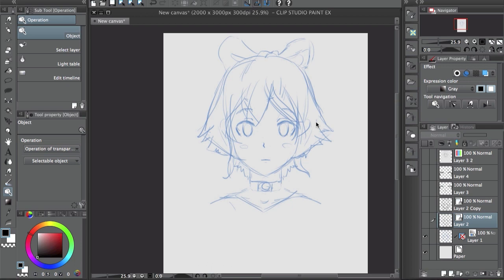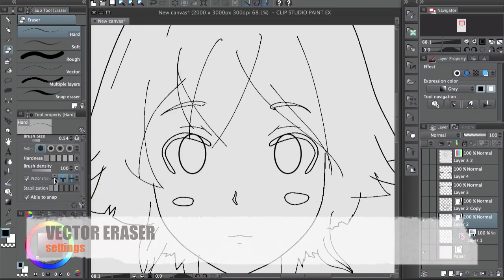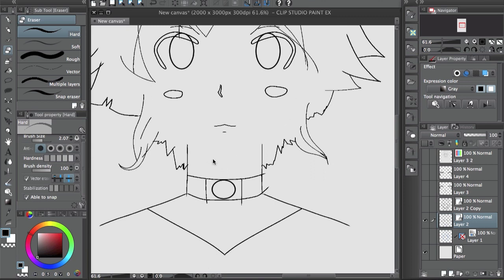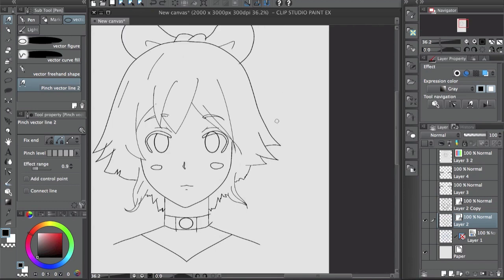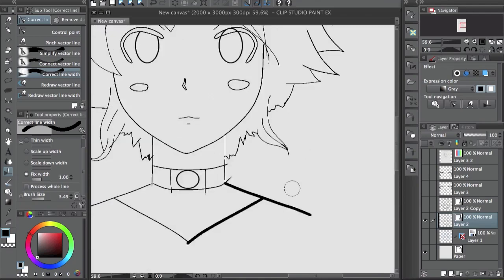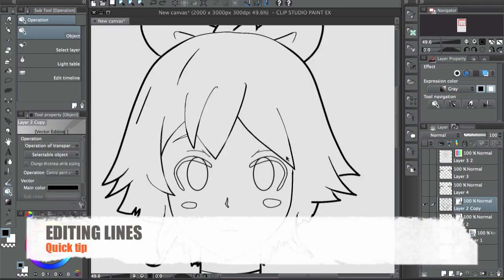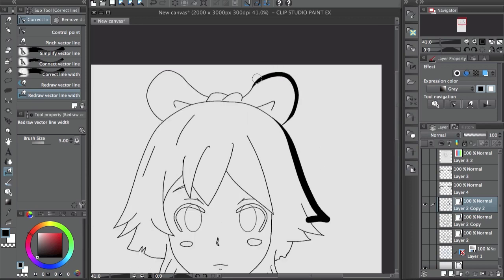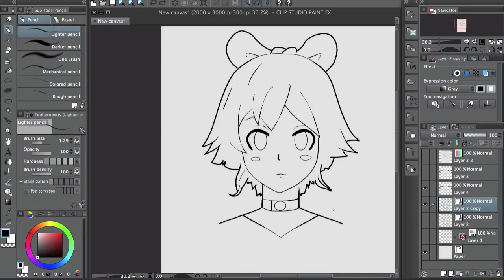Clip studio paint- How to use vector layers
A quick video about using vector layers, and some vector tools in clip studio paint

*ART PRODUCTS
I use & recommend: